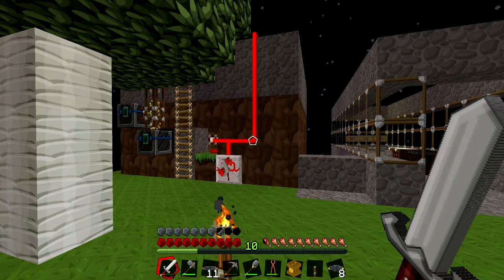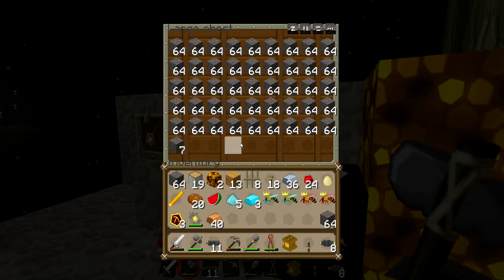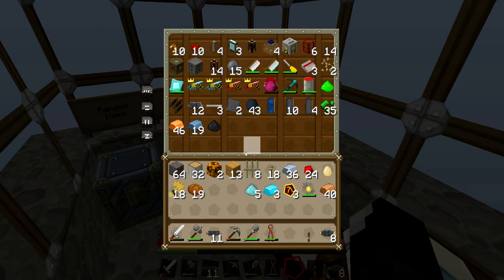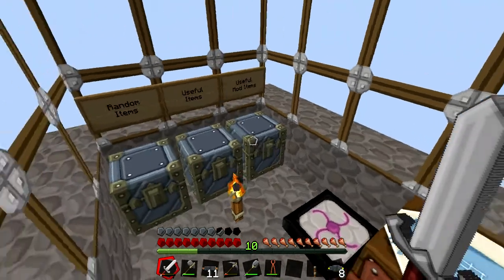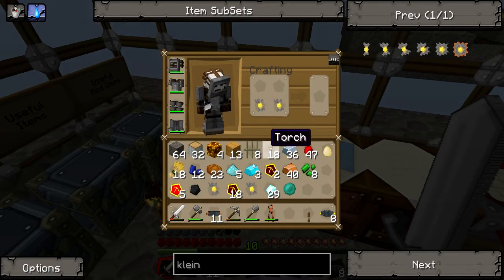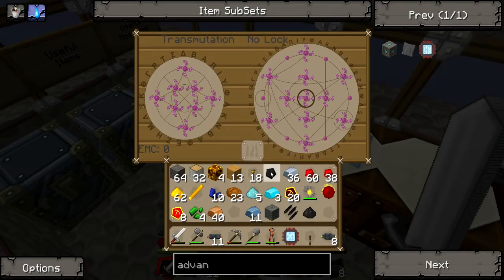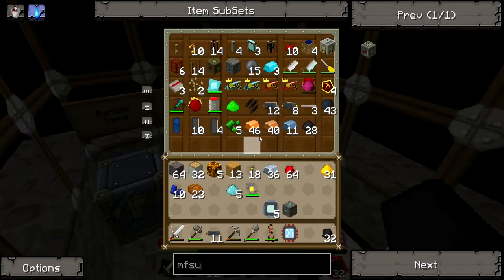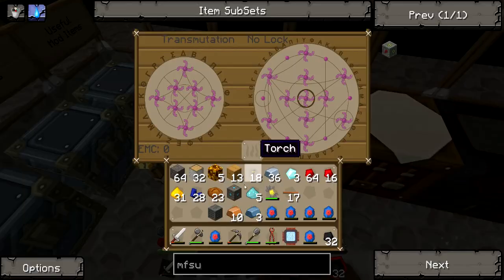Feed the Beast V4 Normal SSP | Part 33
This is an epic map inspired by Skyblock and CTM.